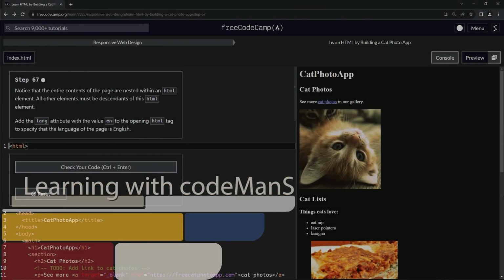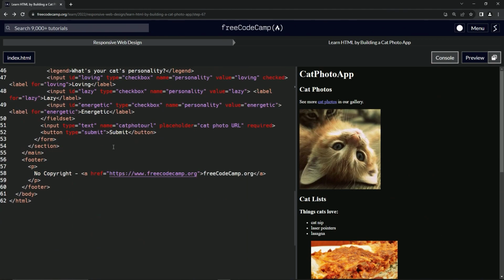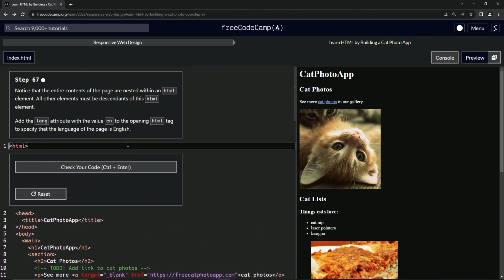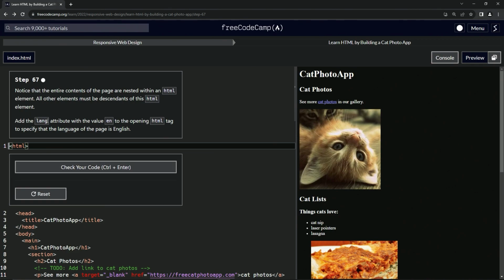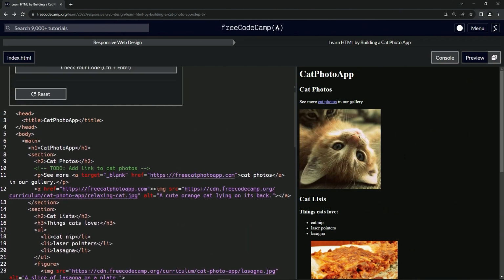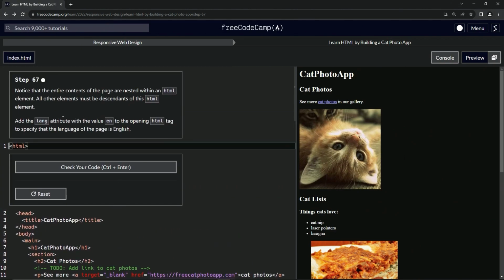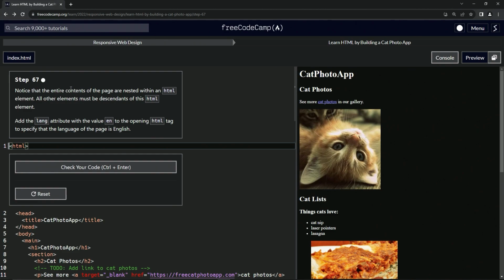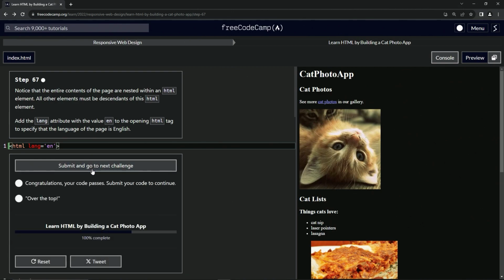Learn HTML by Building a Cat Photo App - Step 67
🌟 "Embracing Global Accessibility: Our Website Speaks Your Language!" 🌟

Hello, Global Community of Cat Lovers and Web Users! We're proud to announce an essential update to our website, making it more accessible and user-friendly for our English-speaking audience.

🔍 **What's New?**

- We've added the `lang` attribute with the value `en` to our website's HTML tag.
- This update specifies that the content of our website is in English, enhancing accessibility for screen readers and search engines.

💬 **Why Focus on Language Specification?**

- Specifying the language helps screen readers interpret the content accurately, offering a better experience for visually impaired users.
- It's also crucial for search engines to understand the language of the content, improving our SEO and global reach.

🎨 **A Commitment to Inclusivity:**

- This change reflects our commitment to creating an inclusive digital space for all users, regardless of their language preference or abilities.
- It's a small yet impactful step towards embracing diversity and enhancing the overall user experience.

👓 **Enhanced Browsing Experience:**

- With the language clearly defined, users can enjoy a smoother browsing experience, knowing that the content is tailored to their language preferences.
- It's all about making sure our website is easy to navigate and understand for everyone.

- As we continue to improve our website, your thoughts and suggestions are invaluable to us.
- Do you feel this language specification makes our site more accessible and user-friendly?

Join us in celebrating this step towards a more inclusive and accessible web experience. We're dedicated to ensuring that every visitor feels welcomed and understood on our site.